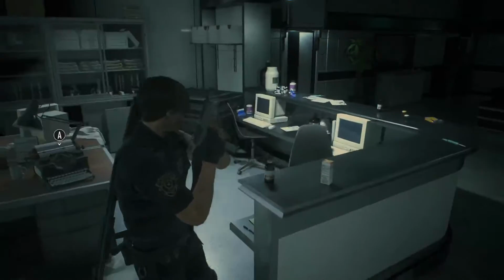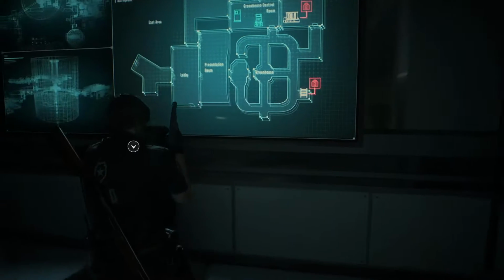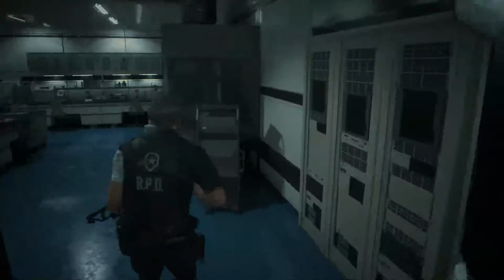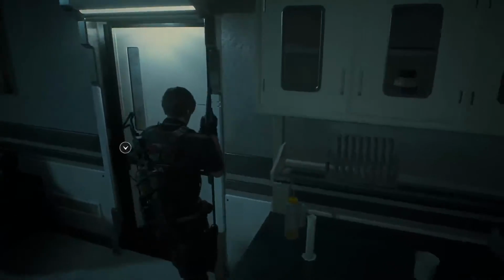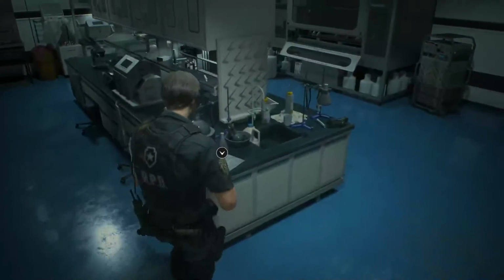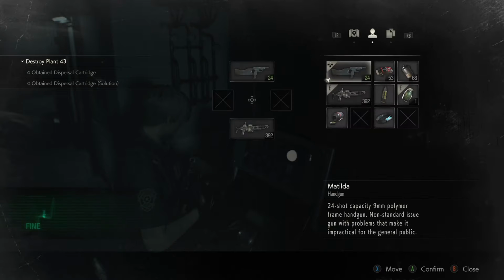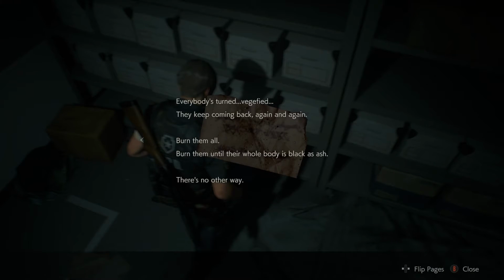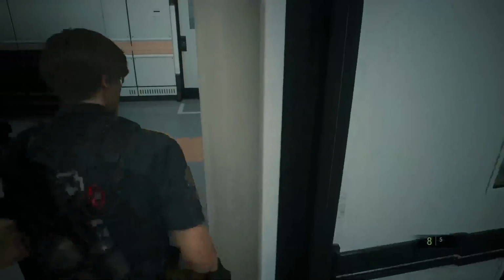Resident Evil 2 (PC) : The Belly of the Beast - Leon A (10)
Marvin is dead. Leon had to put him out of his misery he couldn't just leave him to wander the halls of the dead RPD forever. Leon developed some film he found. apparently the S.T.A.R.S. commander was a creeper. hopefully he got what was coming to him. Leon made sure he got everything he could from the RPD before heading down into the NEST. He then returned to Ada and headed down into the NEST. Ada again tell Leon that she once she has the G in hand, she can execute raids and the like, but she's can't do it without Leon's help, but his involvement ends there. Leon hope that she will reconsider as the Fed would be a bump and pay and status. but first he must secure the G and prove himself.

Bored of My Videos? Check these other creators out!